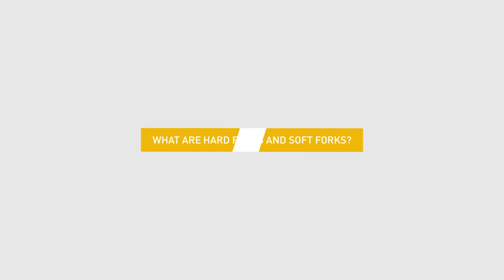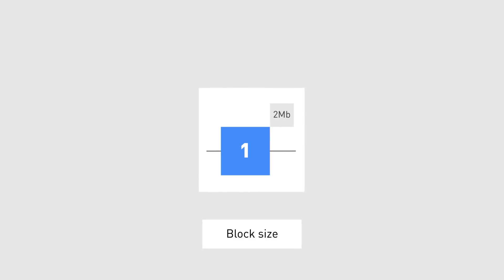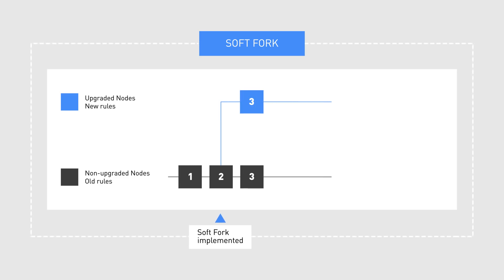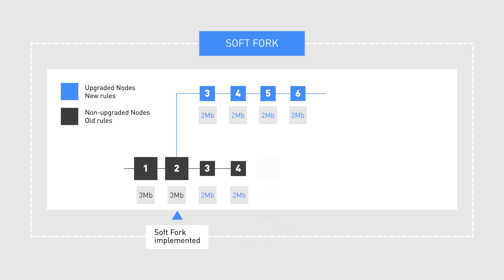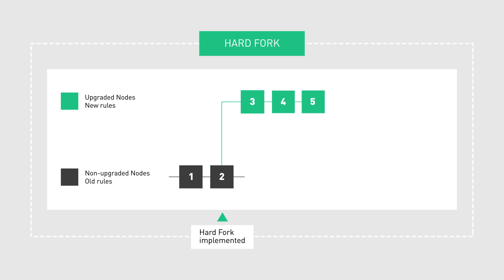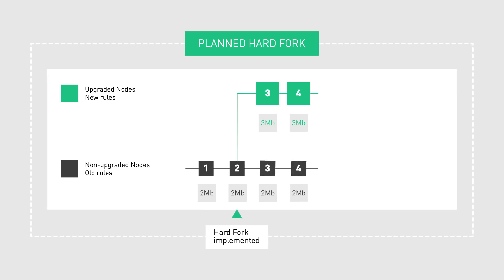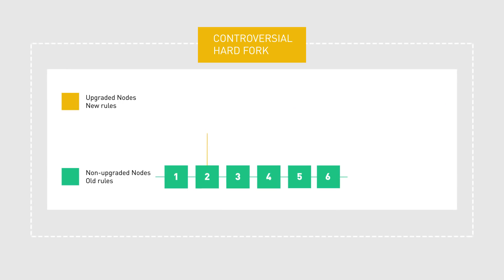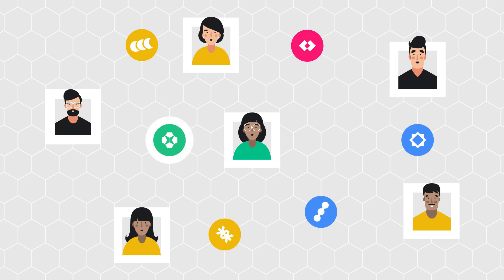What Are Hard Forks & Soft Forks in Blockchain ｜Explained For Beginners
💡  A software fork occurs at a point where software is copied and modified. Despite having similar names and ultimately serving the same purpose, hard forks and soft forks differ significantly.

📚  Read our articles to learn more about Hard Forks & Soft Forks

⏱️  Timestamps
What is a fork   00:00
Soft Fork vs Hard Fork  00:35
What is a Soft Fork   00:43
What is a Hard Fork   01:28